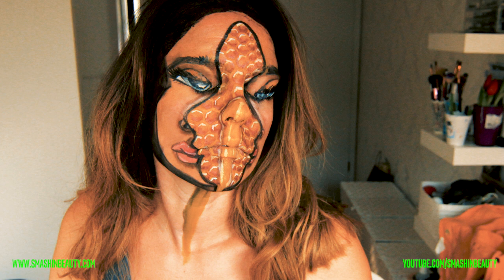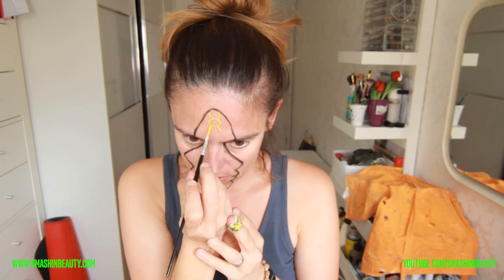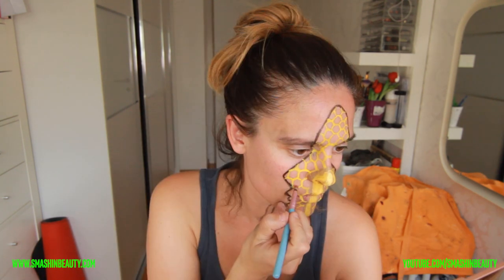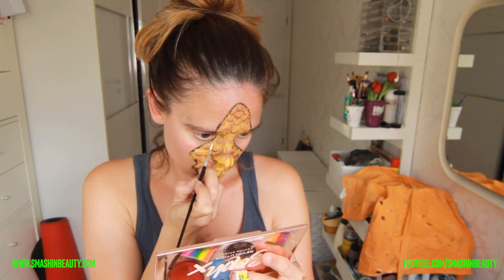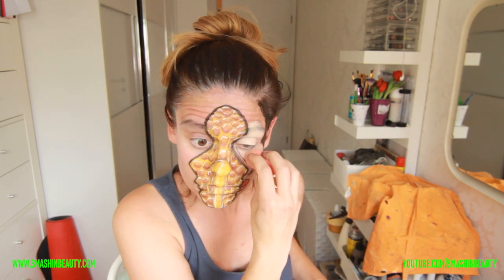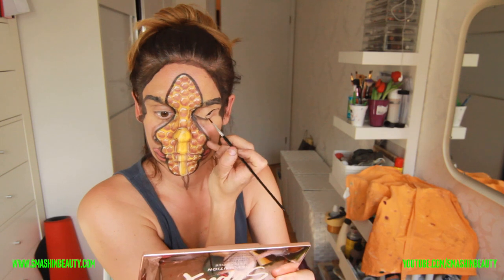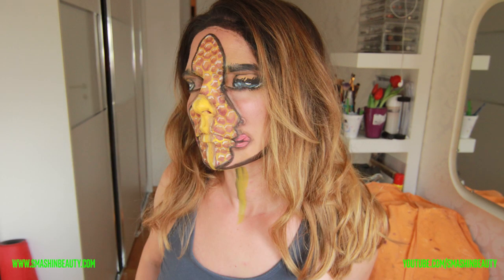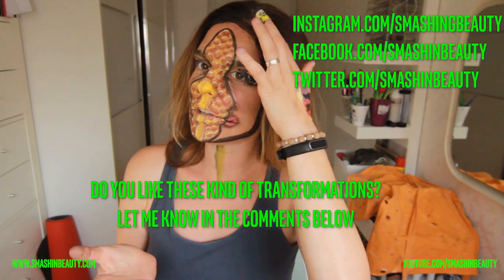Honey Queen Bee 3D face paint makeup tutorial イリュージョンメイク smashinbeauty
Honey Queen Bee 3D face paint makeup tutorial smashinbeauty. This is failedmakeuptutorial of illusion makeup イリュージョンメイク
transformation. I have been inspired by @mimles (instagram) aka Mimi Choi . The original art is from an artist named: @miles_art
I never upload these but I wanted to upload one so that you can see that I only ever do one take when it comes to my makeup tutorials. I always see a look and try to recreate it in one take.

허니 퀸 비 3D 얼굴 페인트 메이크업 튜토리얼 smashinbeauty. 이것은 failedmakeuptutorial입니다. 나는 이것을 업로드하지 않았지만 하나를 업로드하고 싶었으므로 메이크업 자습서와 관련하여 한 번만 수행한다는 것을 알 수 있습니다. 나는 항상 모양을보고 한 번에 그것을 재현하려고합니다.

Honey Queen Bee 3Dフェイスペイントメイクアップチュートリアルsmashinbeauty。これは#failedmakeuptutorialです。私はこれらをアップロードしたことはありませんが、メイクアップチュートリアルに関しては1回だけテイクすることができるように、アップロードしたいと思います。私はいつも一見して、一度のテイクでそれを再現しようとします。

 BRANDS I LOVE / 내가 좋아하는 브랜드 / 大好きなブランド

*Makeup
SmashinBeauty I 스매싱뷰티

*Hair
Wig - SmashinBeauty

~ Social Media ~